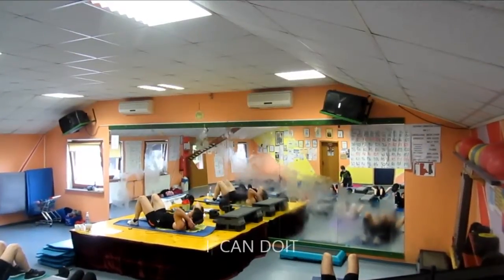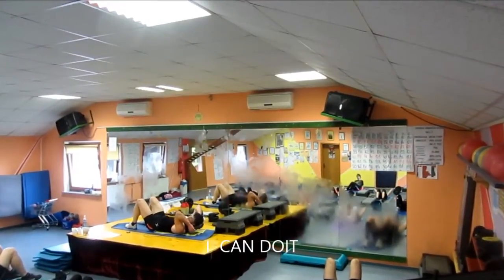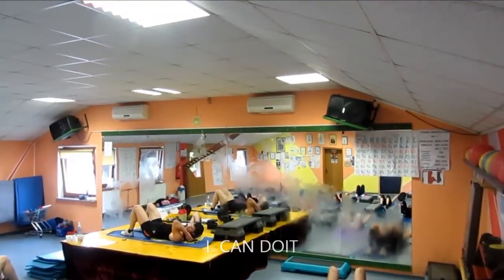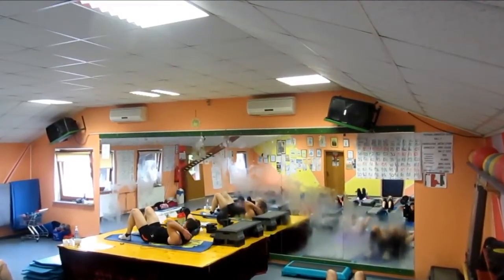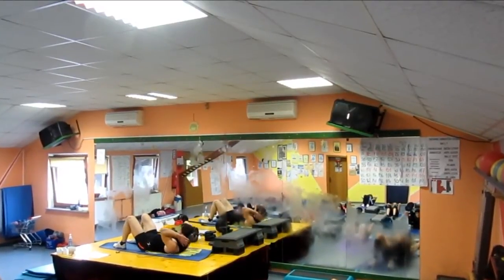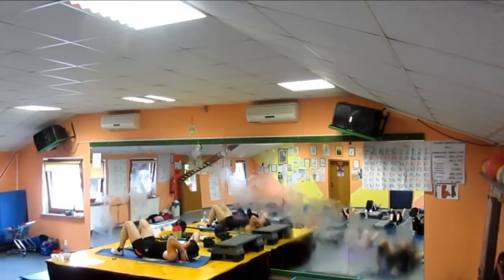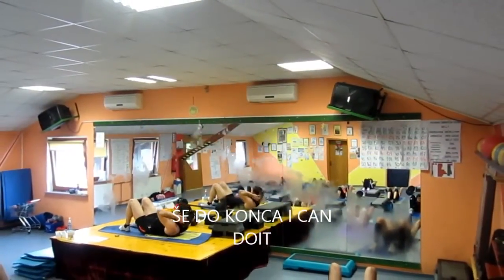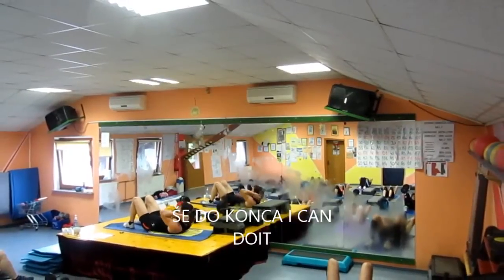WTS CROSS 2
Vadba za oblikovanje telesa